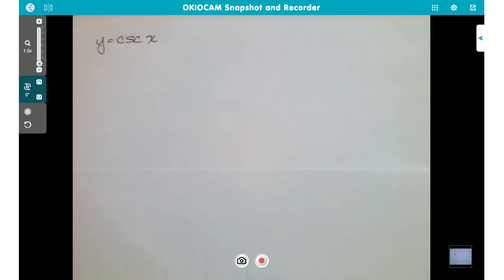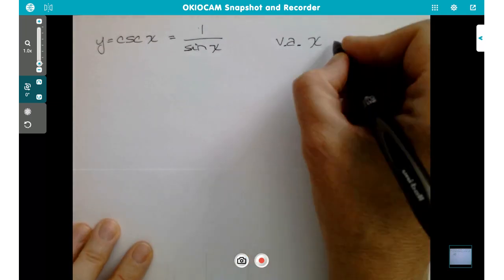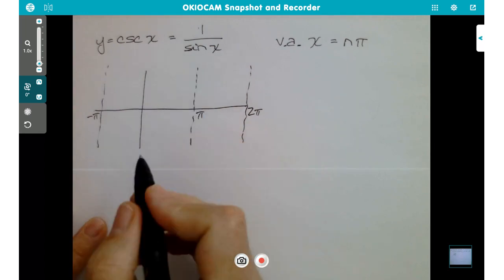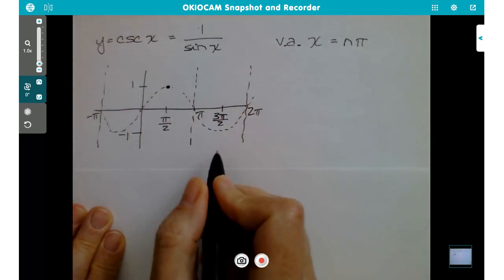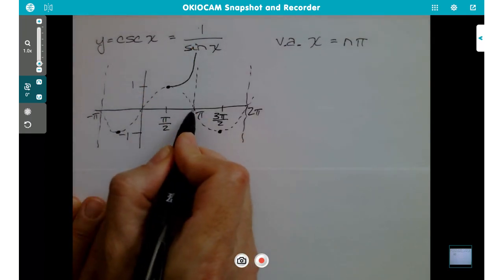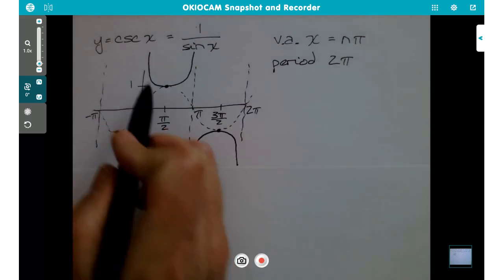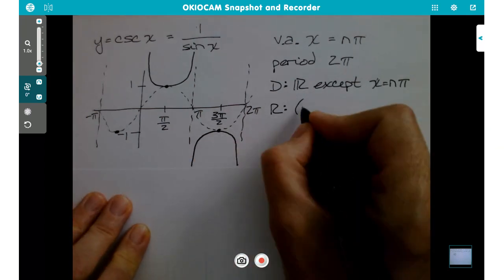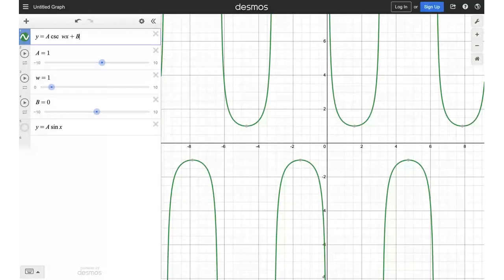Graph of y = csc x